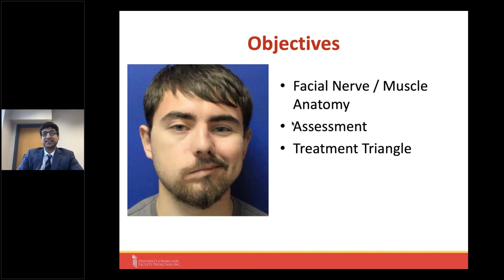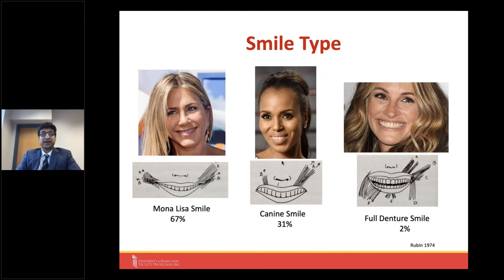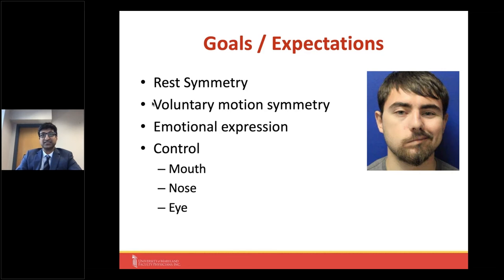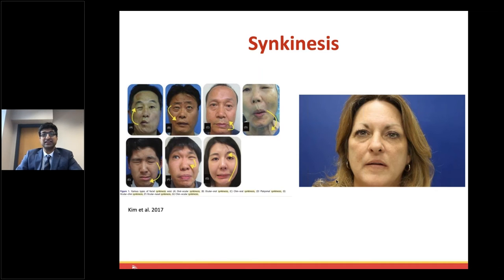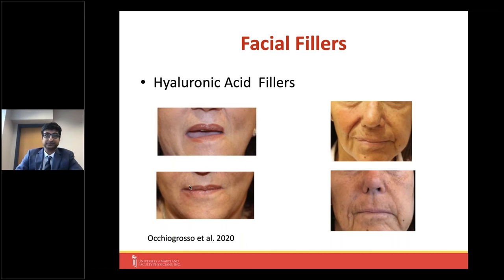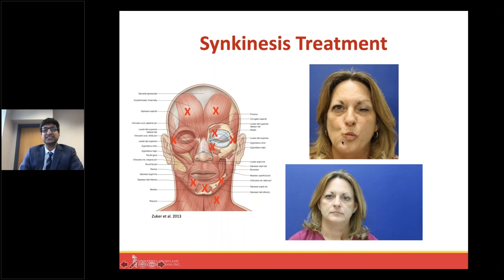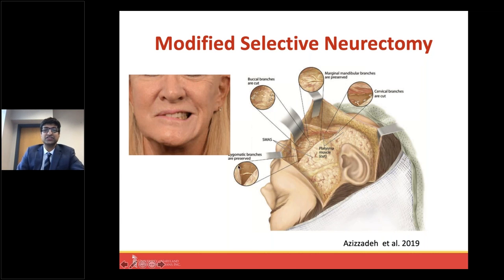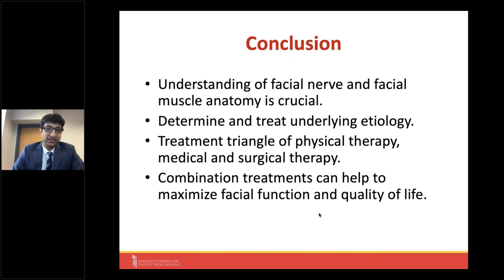Innovative Treatments for Facial Nerve Disorders Webinar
Dr. Kalpesh Vakharia, chief of facial plastic surgery discusses facial paralysis treatment options.